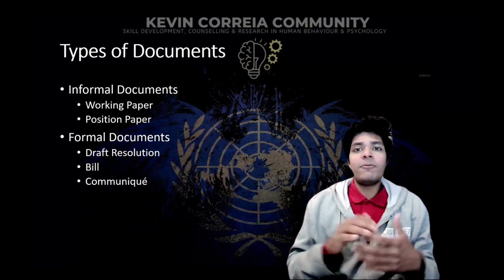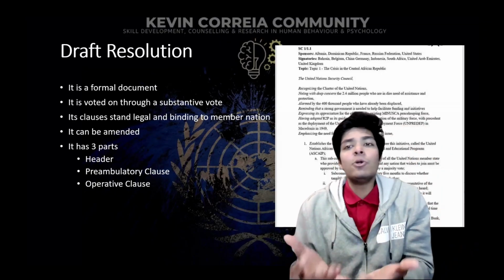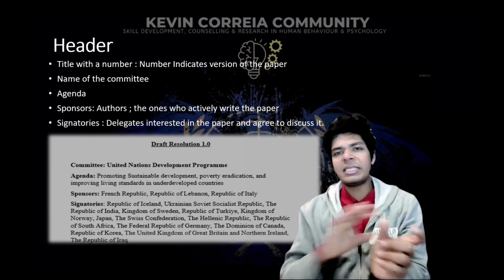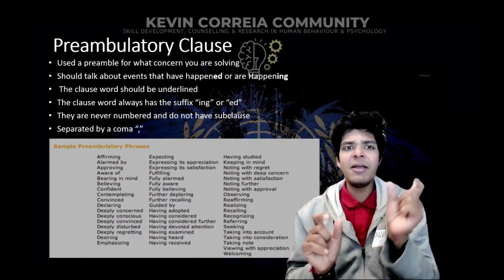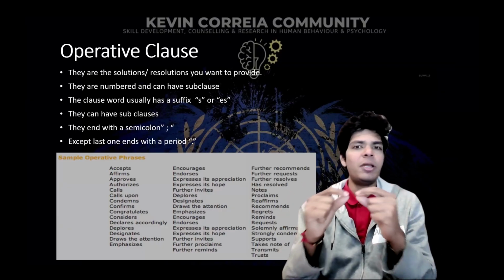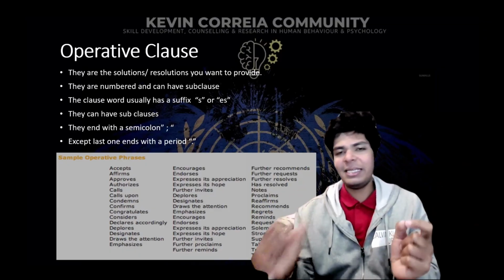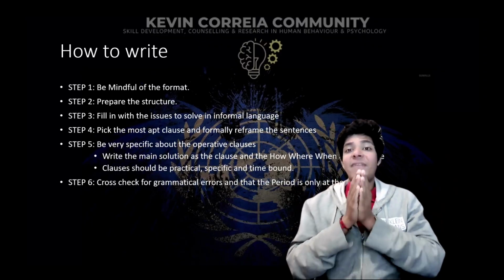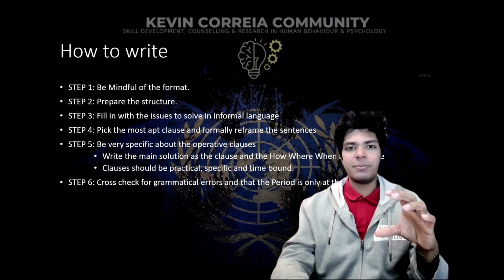Draft Resolution in MUN | Complete Beginner’s Guide to Writing a DR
A Draft Resolution (DR) is the most important document in any Model United Nations committee — it is the final outcome of your debate. In this video, we break down exactly how a Draft Resolution works, how to write one, and what beginners must know before entering committee.

You will learn:
✔️ What a Draft Resolution is in MUN
✔️ The structure of a DR: Preambulatory & Operative Clauses
✔️ How to format and write clauses correctly
✔️ What happens after you submit a Draft Resolution

This video makes it easy for first-time delegates to understand how DRs are created, discussed, and finally voted on. Perfect for anyone preparing for their first MUN conference.